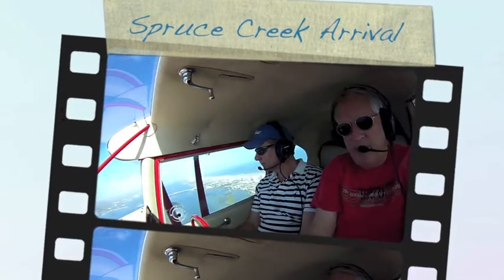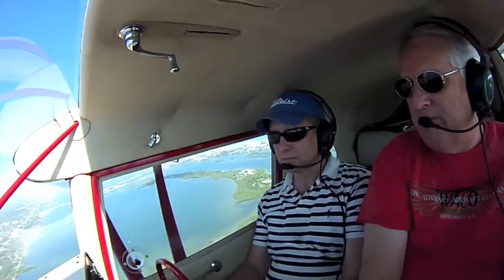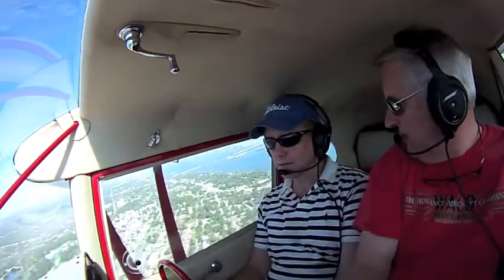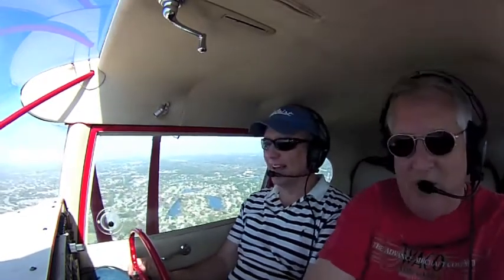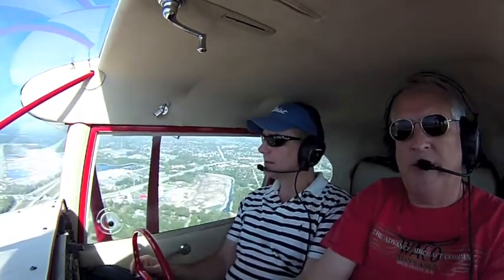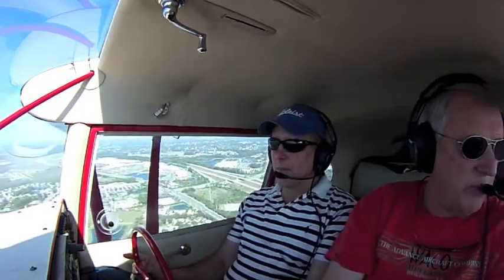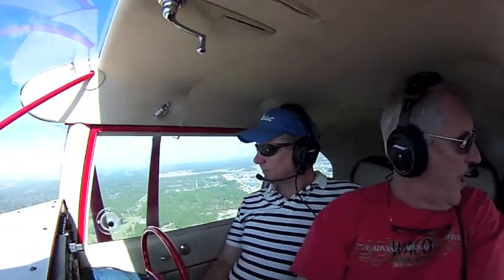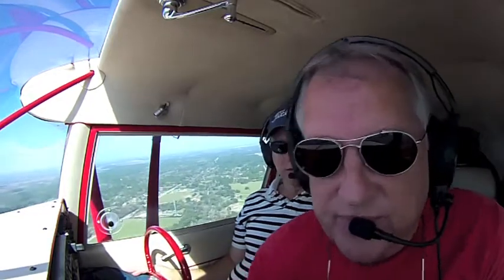Spruce Creek Arrival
The creek arrival to 7FL6, Spruce Creek Fly-In